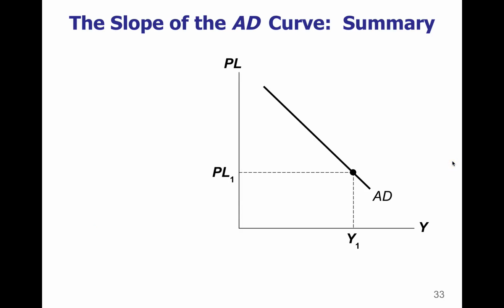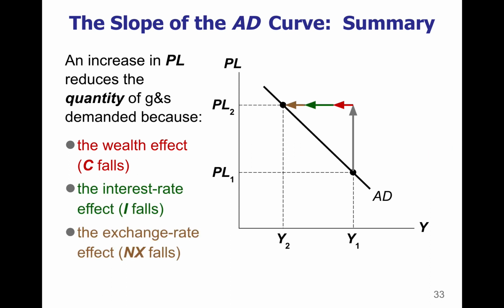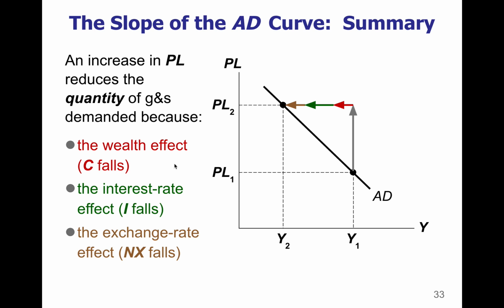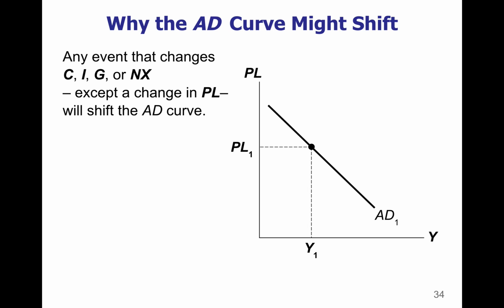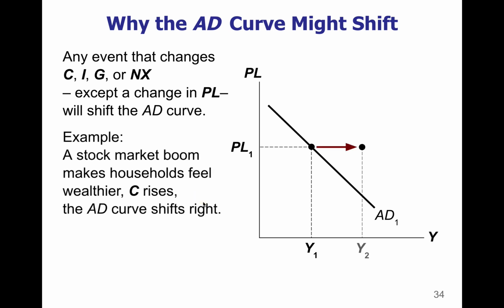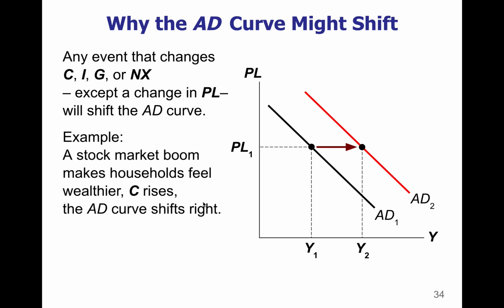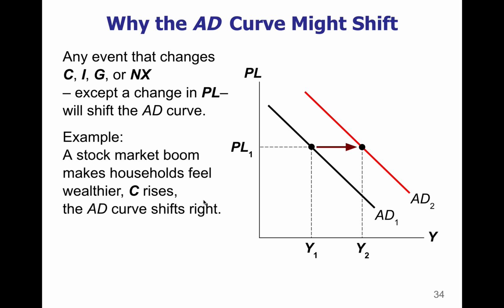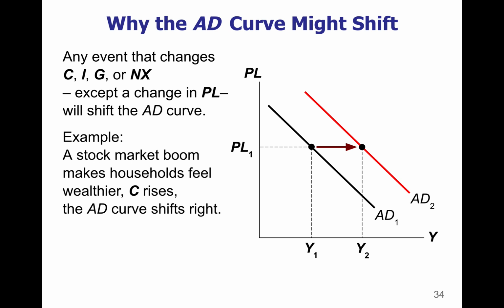Macro 3.08 - AD Slope